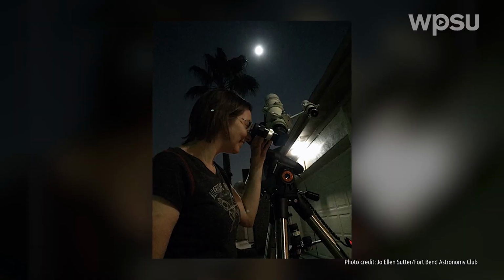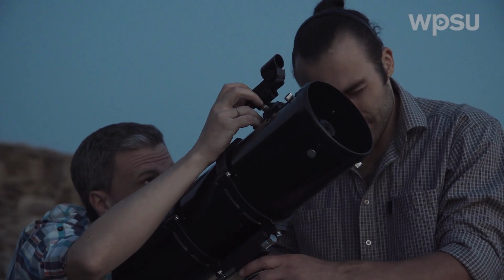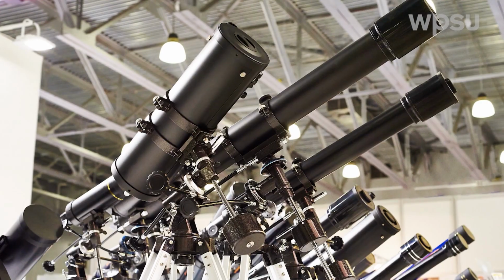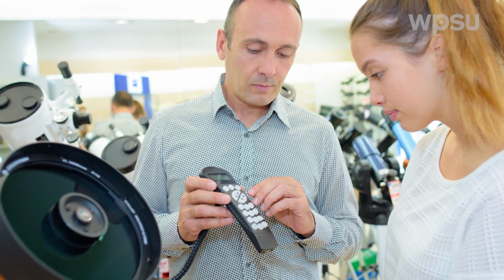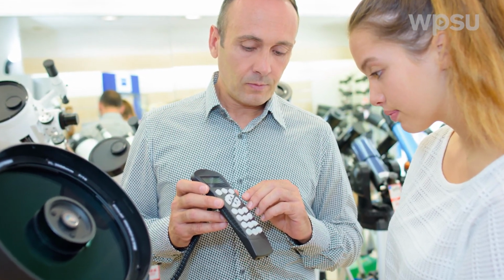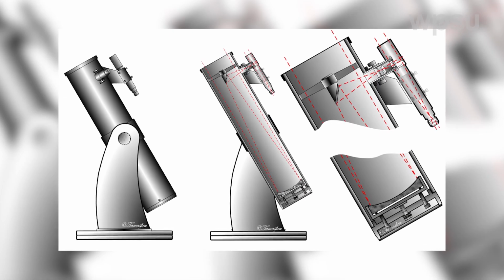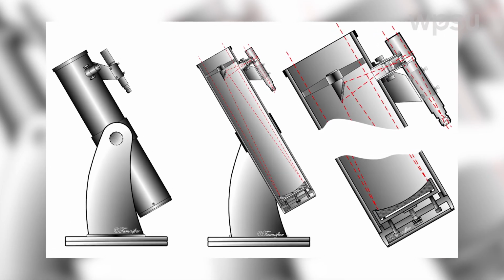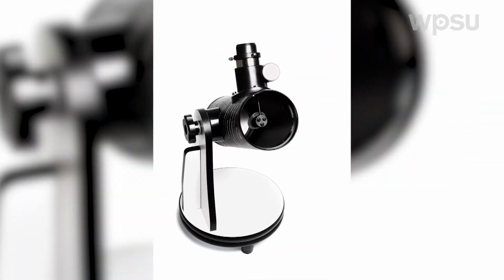Telescopes for Beginners | Wonders of the Night Sky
Choosing a telescope can be intimidating for new astronomers. But a few basic tips can help you pick the right equipment for you, even on a budget. Penn State Professor of Astronomy Chris Palma explains the different types (and costs) of telescopes and what you can do to improve your stargazing. When in doubt, look for something bright, and learn the sky before making a big investment.

0:00 Introduction
0:10 Pointing your telescope
1:09 Types of telescopes
2:46 Try binoculars
3:11 Happy stargazing